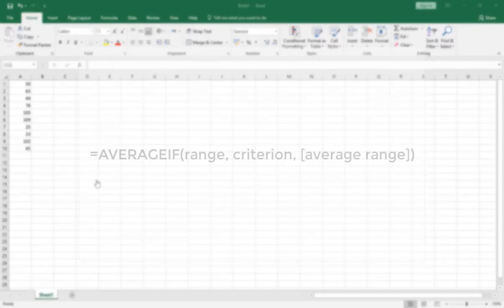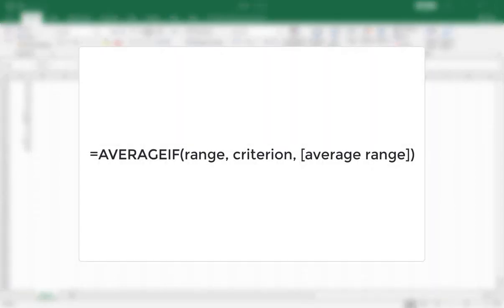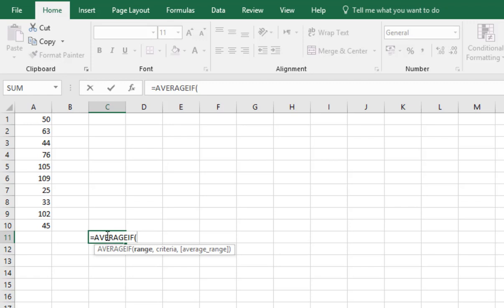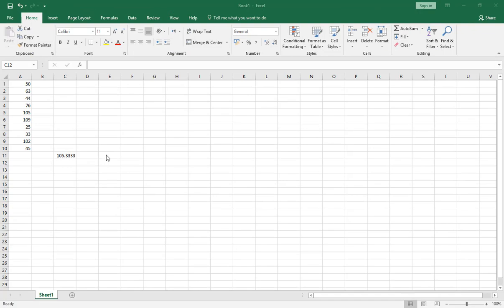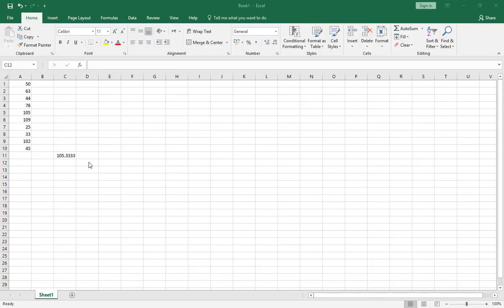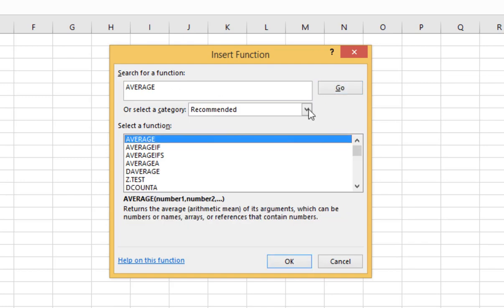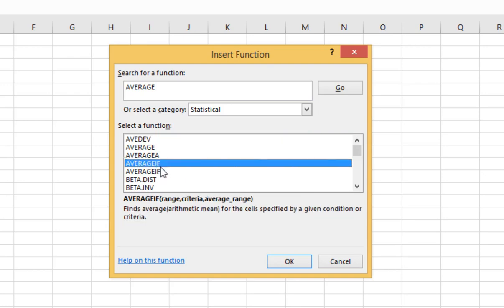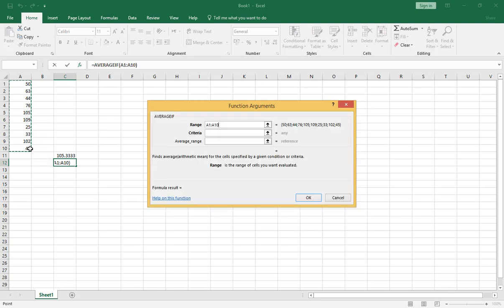AverageIF( Excel 101 ) - Is this how you use it?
Or do you have another creative way to use the averageif function in excel?

Do let us know!